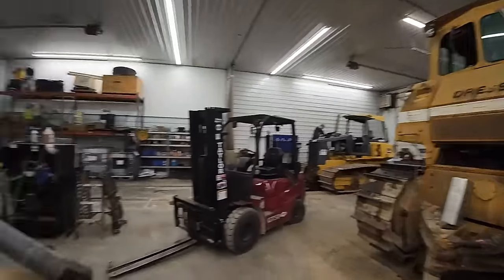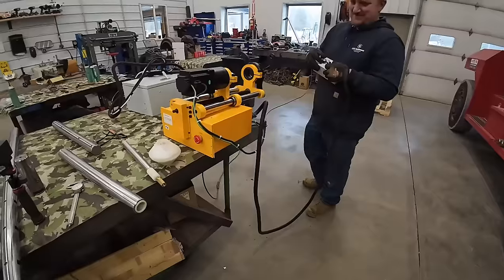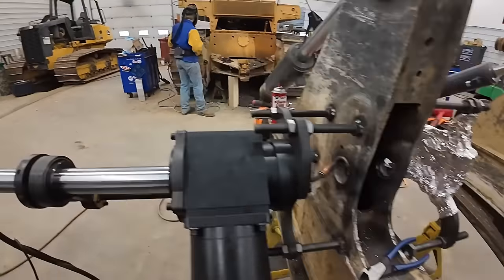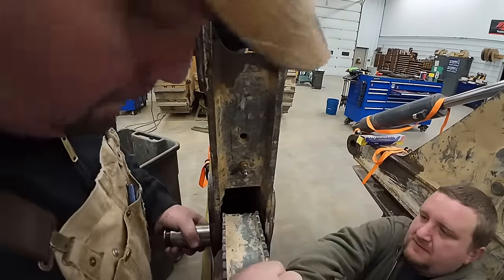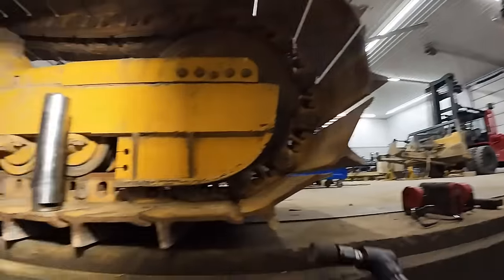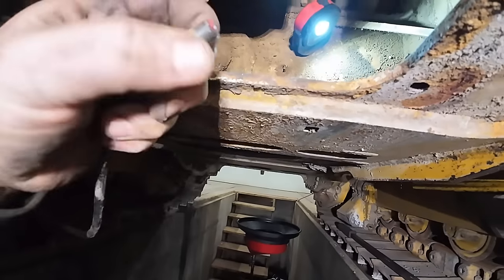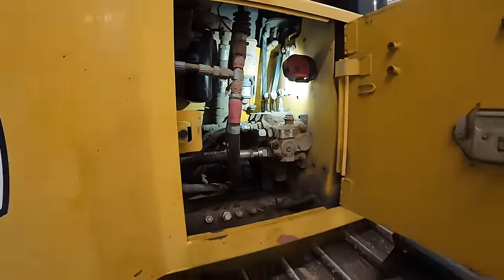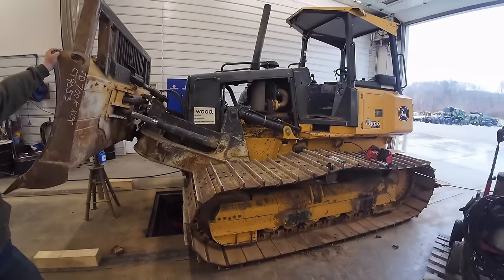Bore welding and line boring a dozer blade C frame and installing on a John Deere 700J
We break out a new tool and put it in action fixing a damaged pin hole on a used C frame I bought. Then we install the blade on a dozer.